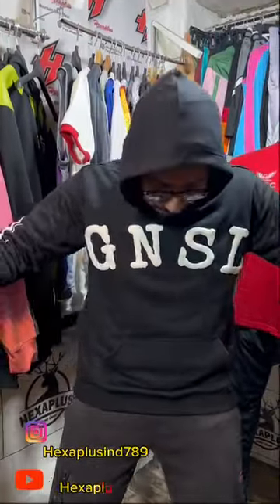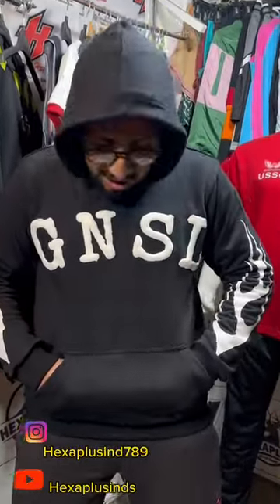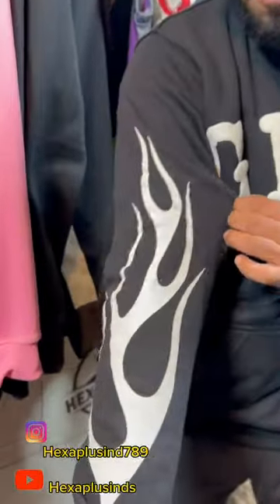Puff Printing Hoodie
📌✔️Customizations we offer
* V Printing (Vinyl Transfer, Screen Printing, Silicone Screen Printing,
3D Printing,..."
Inbox to get started with your merch!"
✔️Build your BRAND with us.
Best Customize Quality Products and Another
Custom Products Available Here
✔️Reasonable Prices
✔️Fastest Delivery &
✔️DM for More info and inquiry's
Our aim Provided to all customer satisfaction and according to customer demands, Show us your Desired Products Picture we will Prepare According to your illustrations or Moke ups.
📌We Knows Better Quality then Others.
⭐️We do offers;
✔️Custom Design (Pattern)
✔️Custom Sizing (Cut & Sew)
✔️Screen Printing (Standard, Injection Moulded)
✔️Embroidery (Normal, 3D,Applique)
✔️Custom Sublimation Printing
✔️Custom Woven Labels & Swing Tags
✔️Custom Poly Packaging
✔️Acid wash
✔️Shipping worldwide ( through DHL,
FedEx, UPS, DPD..)
Secure Payment
✔️Low MOQ( minimum order quantity)
✔️Sample will be provided for quality checking 100